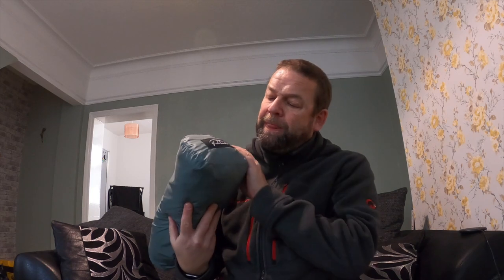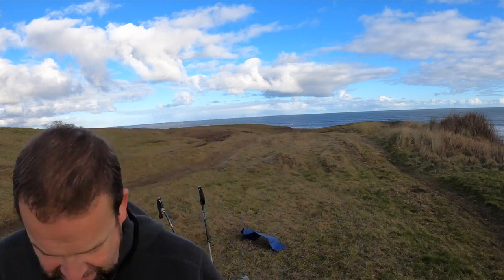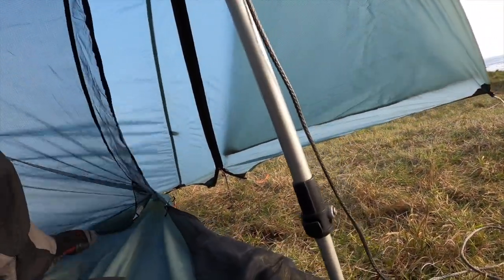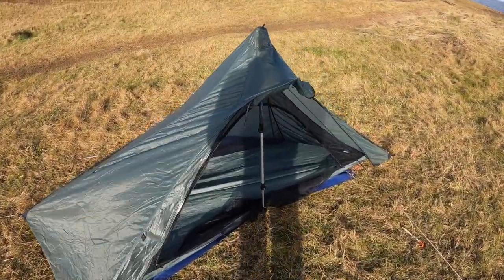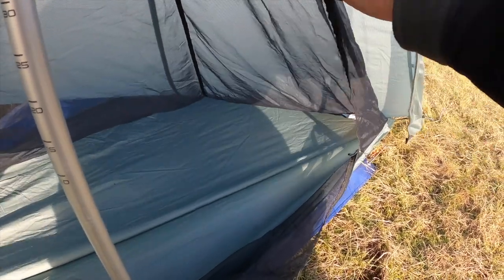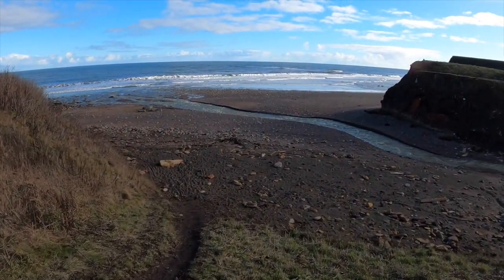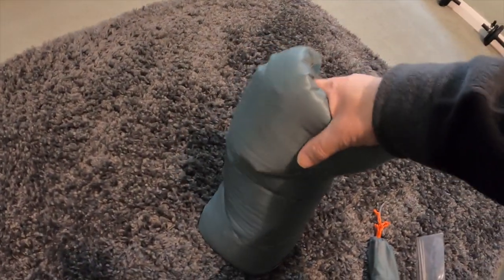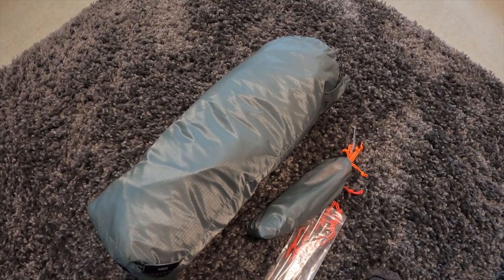PRETENT SOLOIST LIGHTWEIGHT TENT, QUICK SET UP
A QUICK OVERVIEW AND SET UP OF THE PRETENTS SOLOIST LIGHTWEIGHT TREKKING POLE TENT, NEEDS FINE TUNING AND ADJUSTING, BUT OVERALL NOT BAD, GOOD QUALITY STITCHING AND A WEIGHT OF JUST 750g MAKES THIS AN IDEAL BIKEPACKING OR LONG DISTANCE WALK TENT/SHELTER. LINK TO THE PRODUCT ON VALLEY AND PEAK WEBSITE
I DONT GET KICKBACKS ITS JUST FOR ALL THE DETAIL..